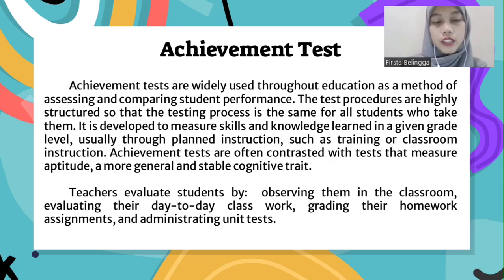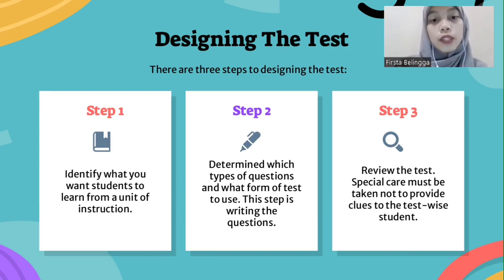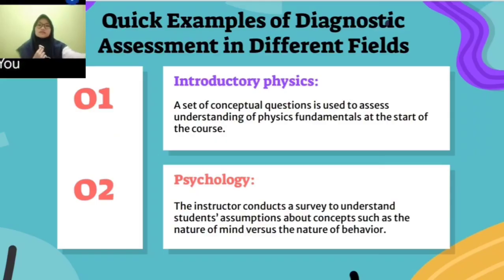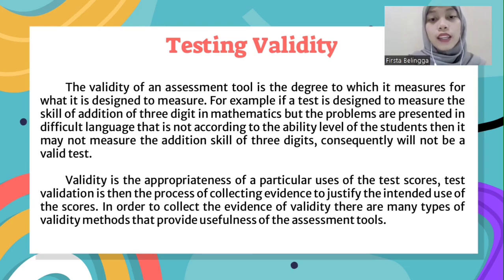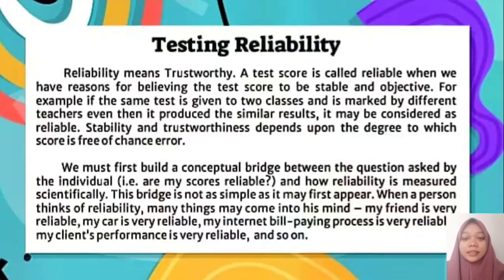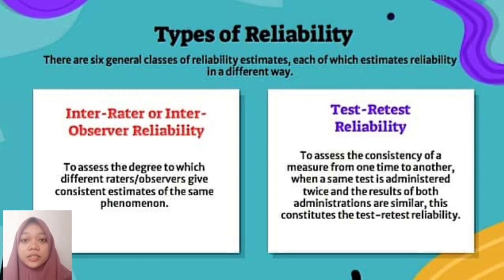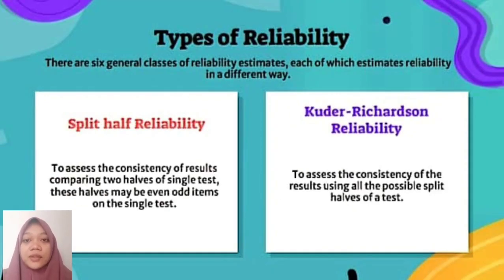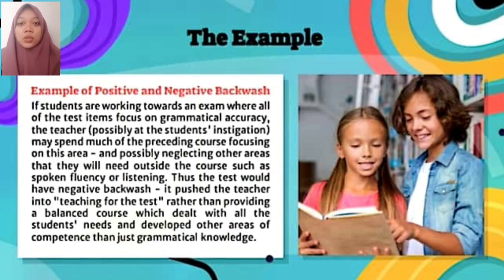Terms in Language Testing || Presented by Firsta, Anggi, Endri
This video is dedicated to Teaching and Learning Evaluation (TLE) subject

Group Members:
1. Firsta Belingga
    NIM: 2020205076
2. Anggi Try Oktaviana
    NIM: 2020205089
3. Endri Efitri
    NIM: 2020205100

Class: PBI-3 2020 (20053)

Lecturer: Dr. Annisa Astrid, S.T., M.Pd